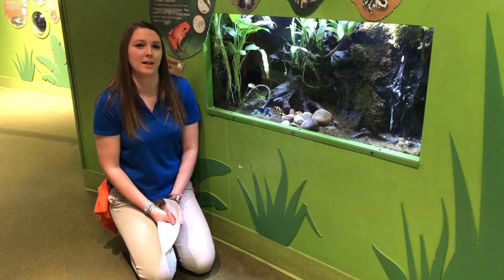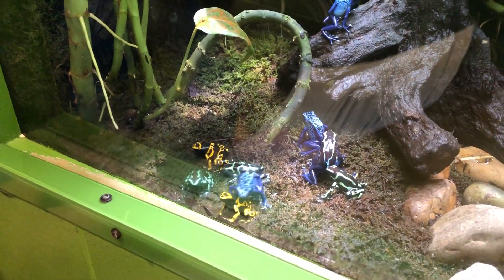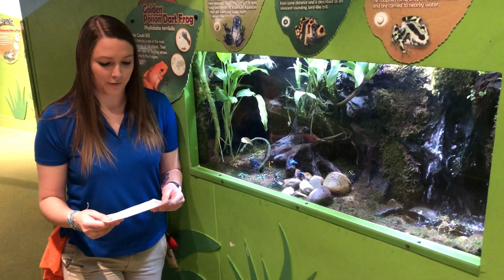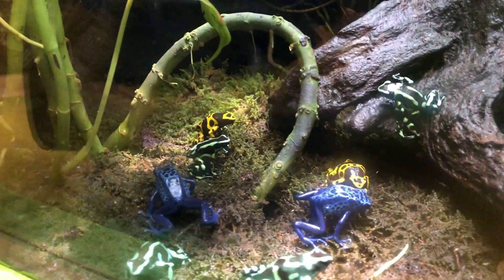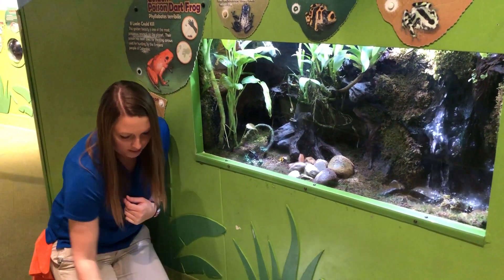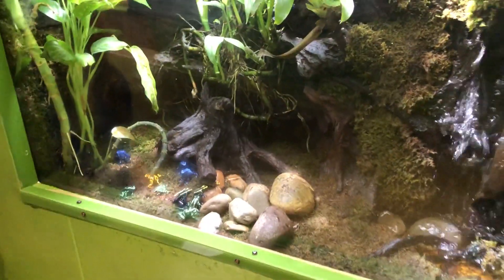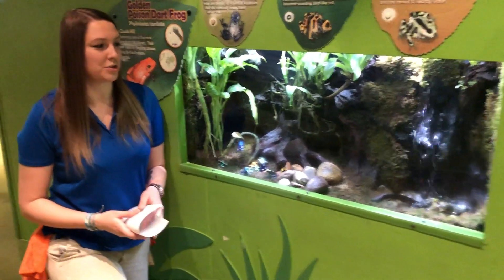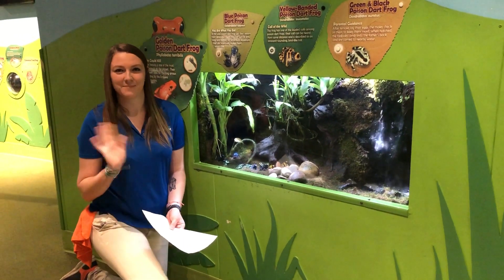Frog Q&A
Adventure Aquarium has numerous species of frogs, hear all about them.